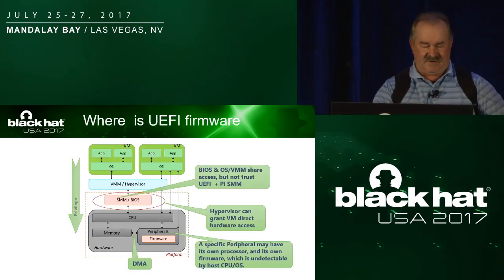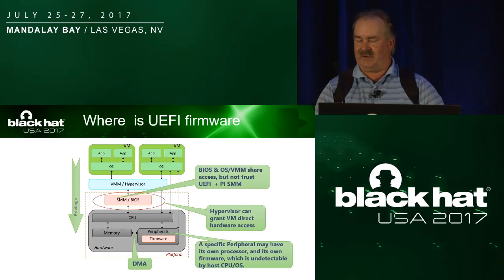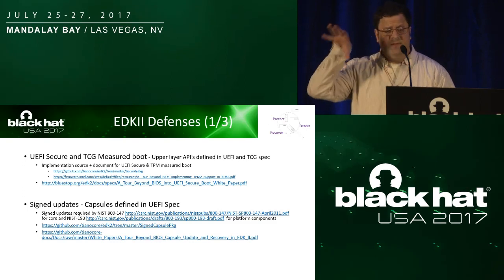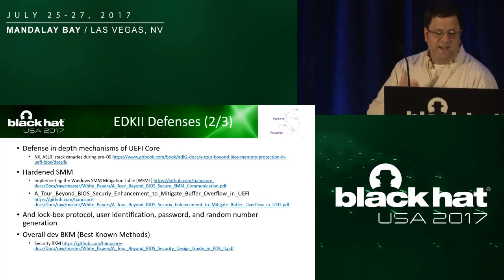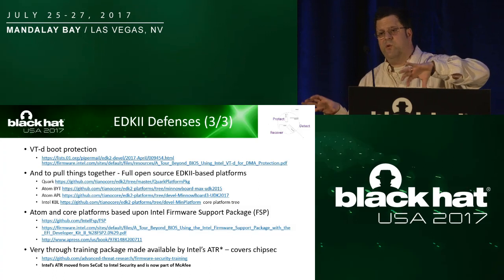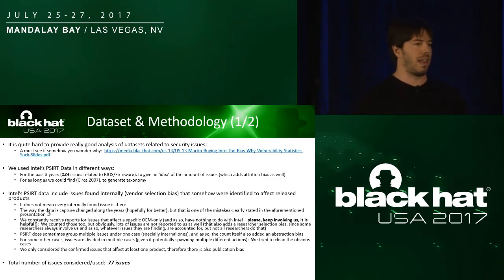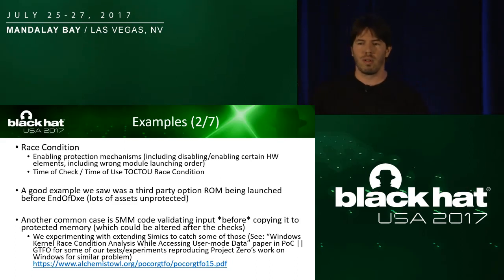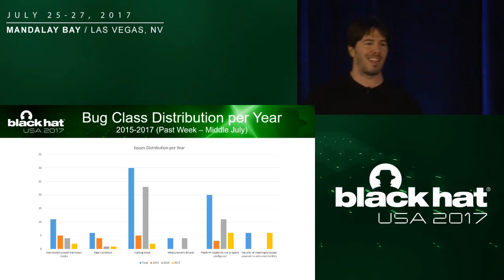Firmware is the New Black - Analyzing Past Three Years of BIOS/UEFI Security Vulnerabilities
In recent years, we witnessed the rise of firmware-related vulnerabilities, likely a direct result of increasing adoption of exploit mitigations in major/widespread operating systems - including for mobile phones.

By Bruce Monroe, Rodrigo Branco & Vincent Zimmer